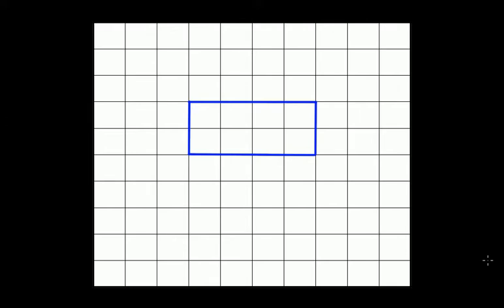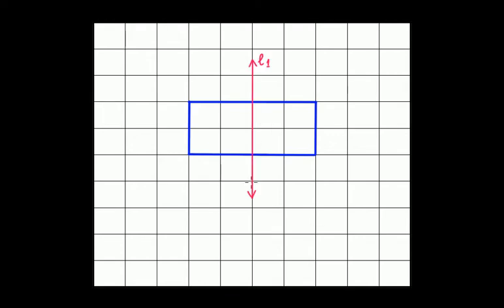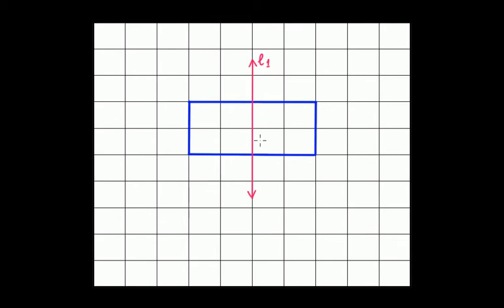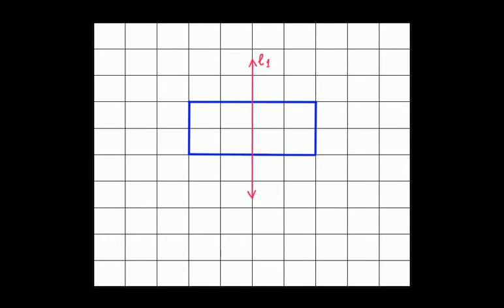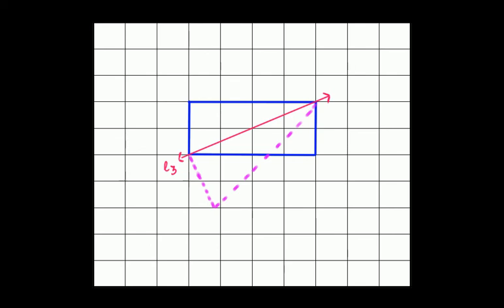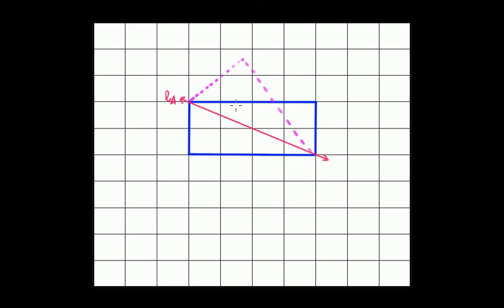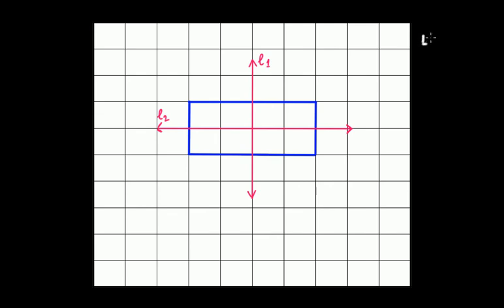Number of Lines of Symmetry of a Rectangle || C.B.S.E. Grade 6 Mathematics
In this video tutorial we discuss the following:
(a) Symmetry of a rectangle.
(b) the number of lines of symmetry of a rectangle.

The topics discussed in this tutorial are from the chapter "Symmetry" that is a part of C.B.S.E. Grade 6 Mathematics.